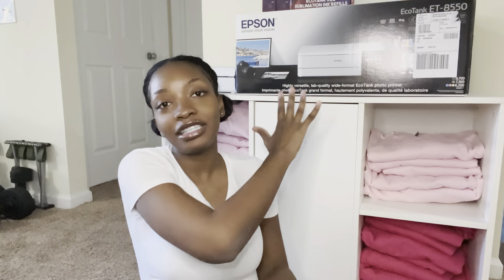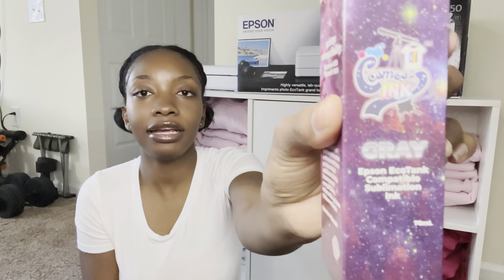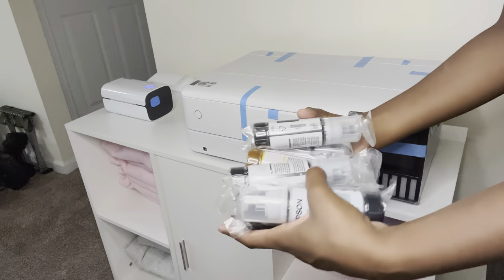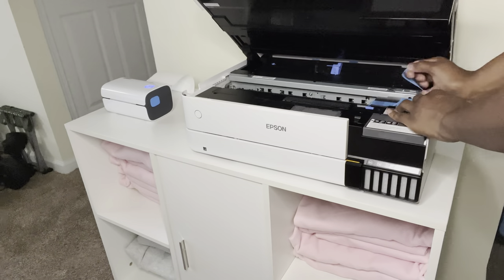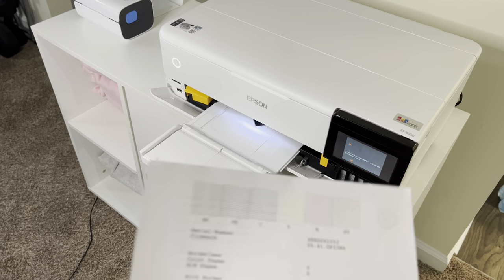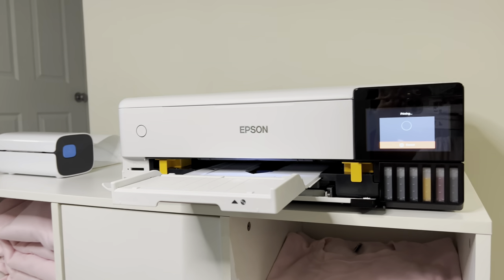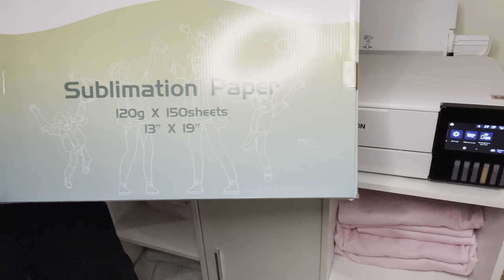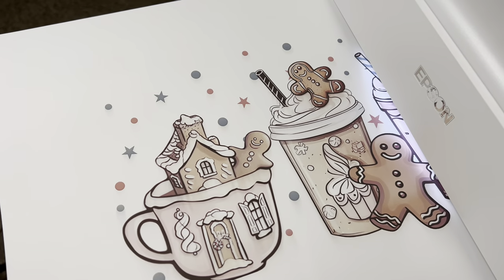Sublimation Printer - Epson ET 8550 | Cosmos Ink | ICC Profile | Trial and Error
Hey y’all come unbox and set up my new printer winter me.

**Equipment Used**
LOKLIK Cutting Machine
TUSY 15X15 Heat Press
Epson EcoTank 8550

Etsy Store